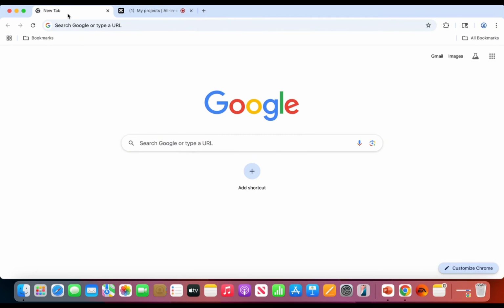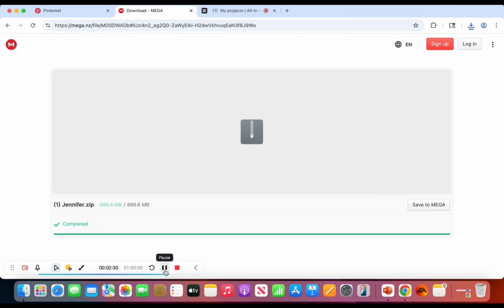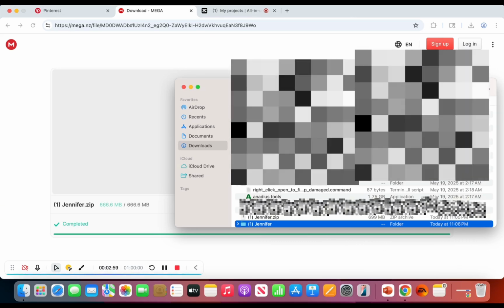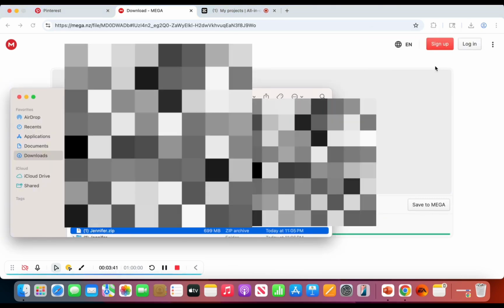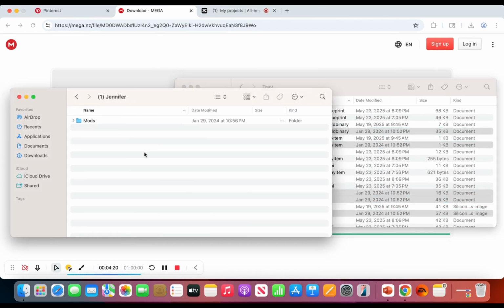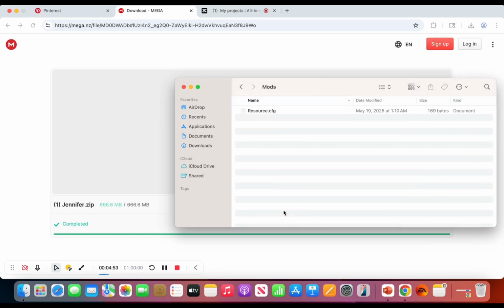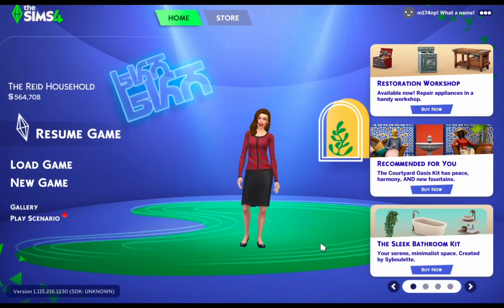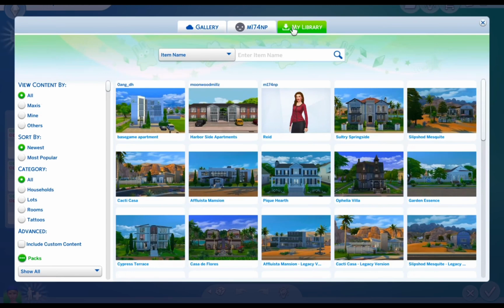How to Download Sims 4 Tray Files On A Mac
Learn how to easily download Sims 4 tray files on a Mac with this step-by-step tutorial! Whether you're a seasoned player or new to the game, this video will guide you through the process.